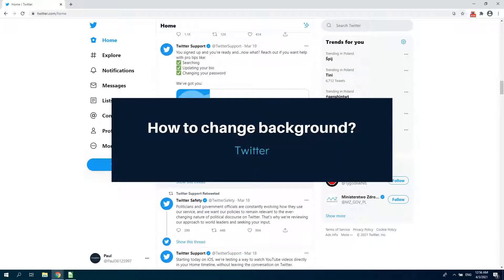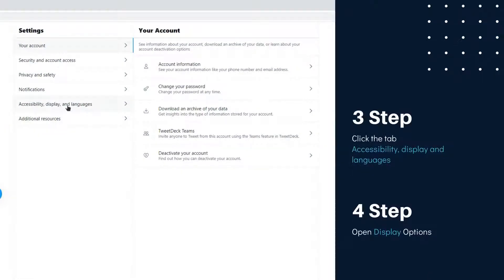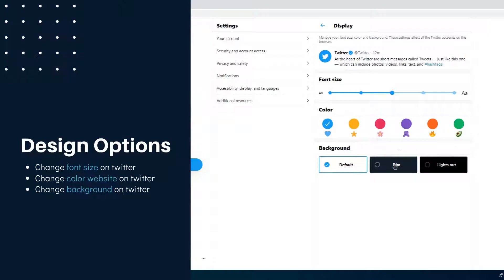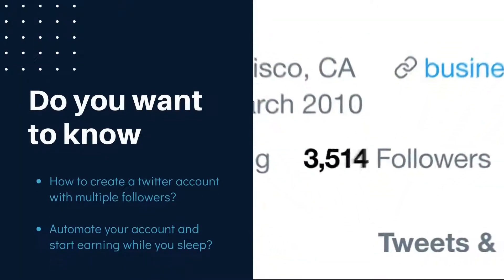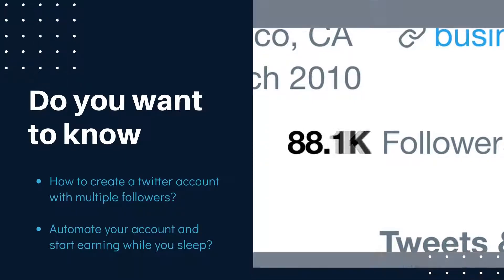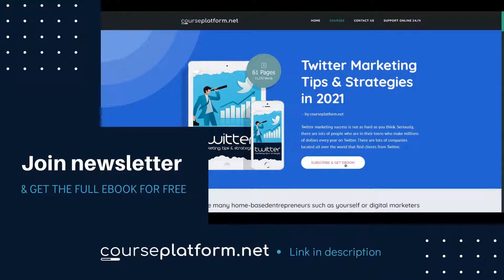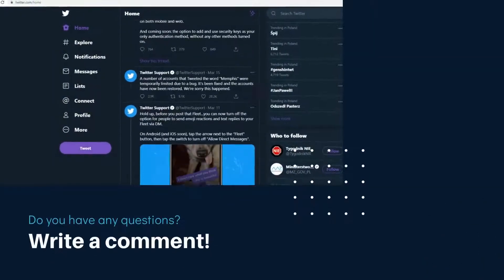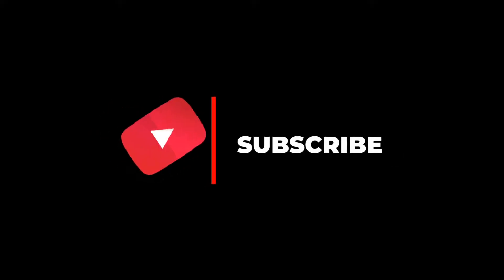How to change twitter theme color / background on Twitter 2021?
How To Change theme background, font-size or color element on twitter.(Customize Twitter) 👍

how to change your twitter color?

What do you do when you are sick of looking at your boring Twitter background? If you want to change it, Twitter is a great place to do it! The best part about it is that Twitter makes changing your background easy! The process is actually quite simple, and there are a few different ways to do it.

When you go on Twitter.com, you'll be met with a background image that changes daily. This is a nice feature, but you can do that too if you want to get your own image in there. The process is easy if you have a custom Twitter background image saved on your computer, but it can be a bit trickier if you're using a photo from your smartphone or tablet.

While Twitter provides an easy way to add some flair to your feed, you can still make a few tweaks for a more personalized experience. First, you can add a background image that covers the entire page. It doesn't have to be related to your feed in any way, but it does make it look a little livelier. To do so, click on Settings and then select a Change background image. Choose the image you want to use and click Save.

Instructions:
00:00 Intro
00:10 Click More
00:15 Click Settings and Privacy button
00:18 Choose Accessibility, display and languages
00:21 Open Display Options
00:30 Twitter background templates
00:35 Twitter color code
00:43 How to create a twitter account with multiple followers?
01:10 Do you have any questions? Write a comment

➜ Watch other my Videos with Twitter 👌

❤ easyNet Quora